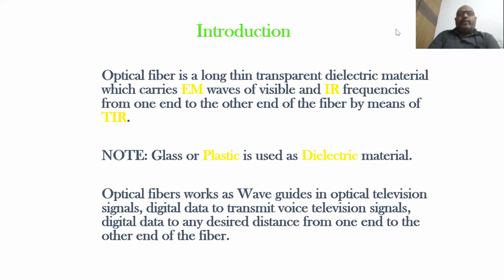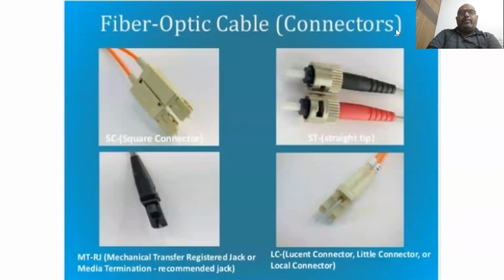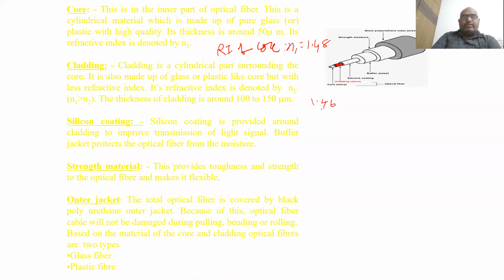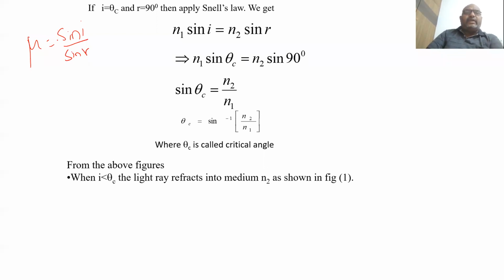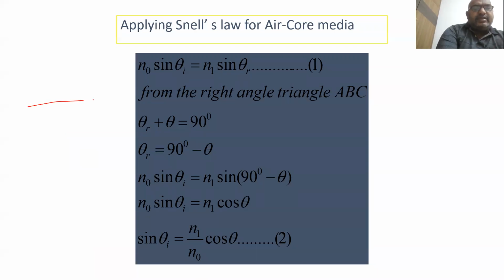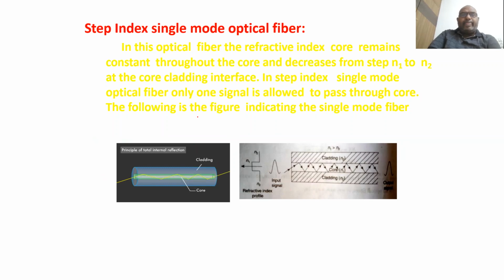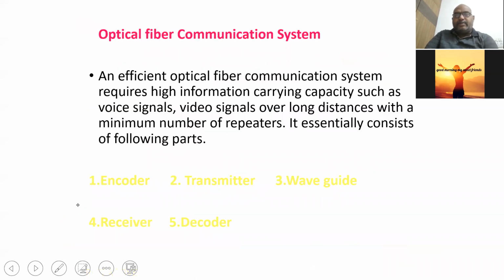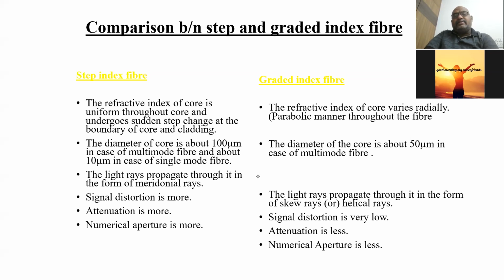Applied Physics-Optical Fiber by Prof. A. Mallikarjuna